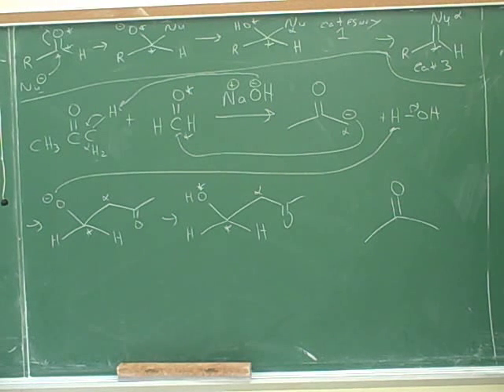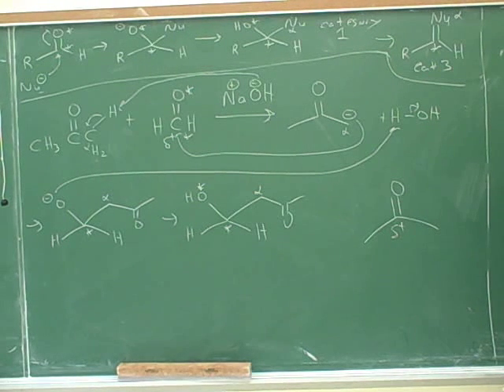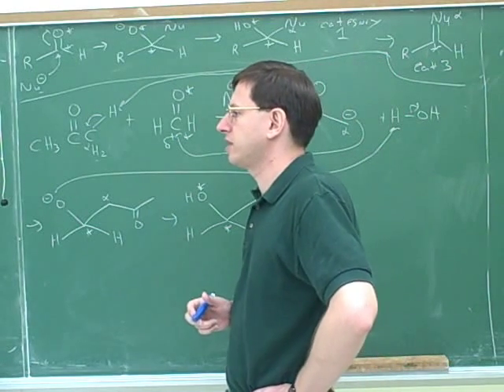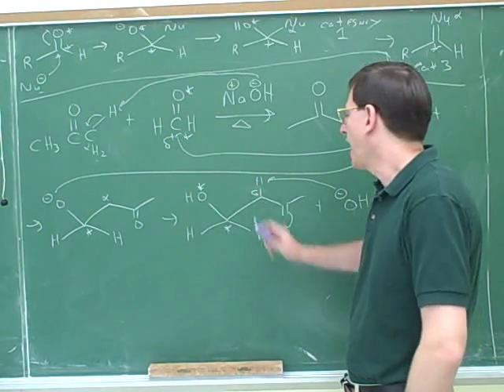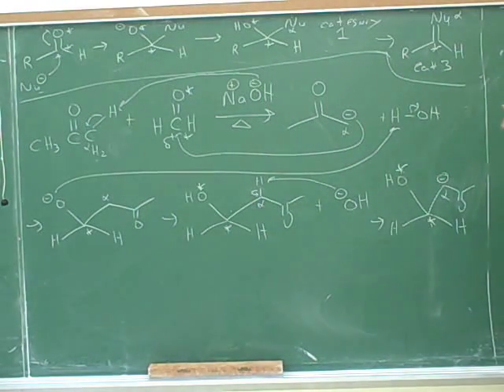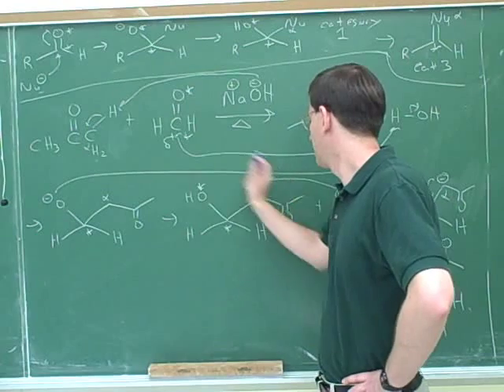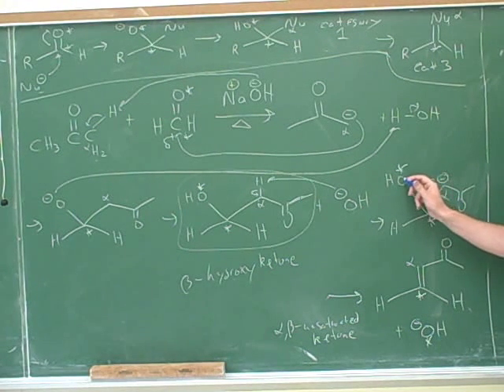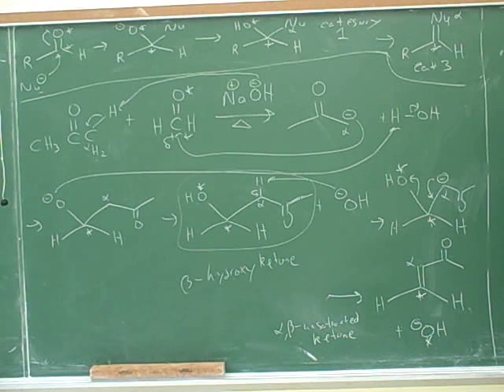Reactions of enamines and enolates (11)